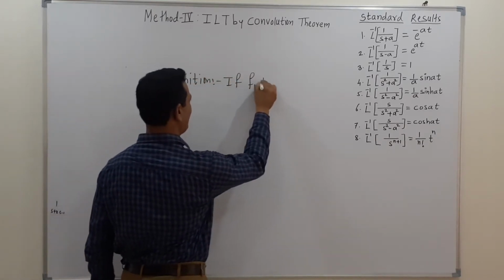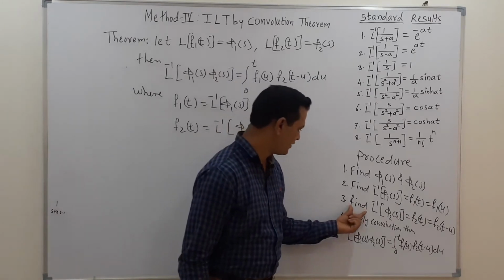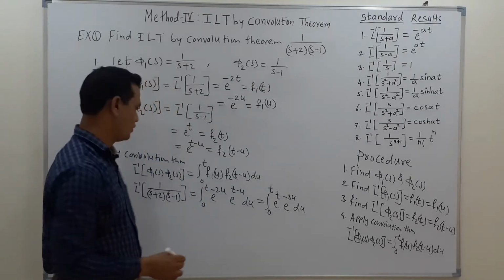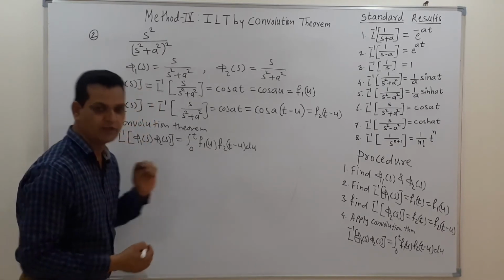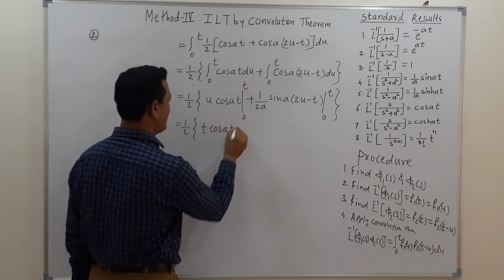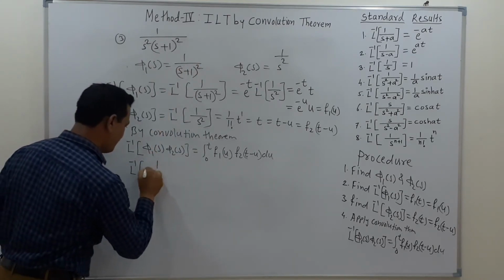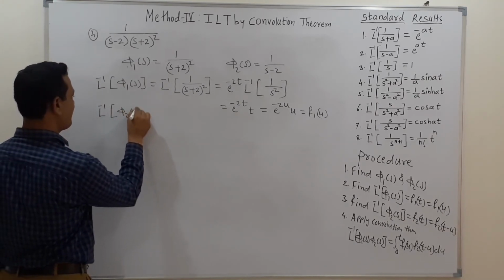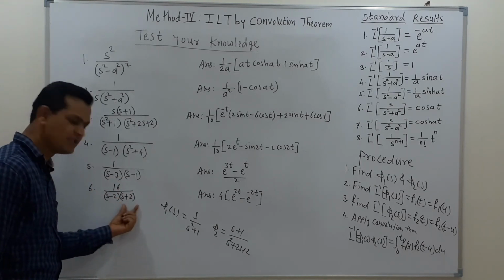Inverse Laplace Transform by Convolution Theorem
Inverse Laplace Transform
Convolution Theorem
Method of finding Inverse Laplace Transform
Applied Mathematics
Engineering Mathematics